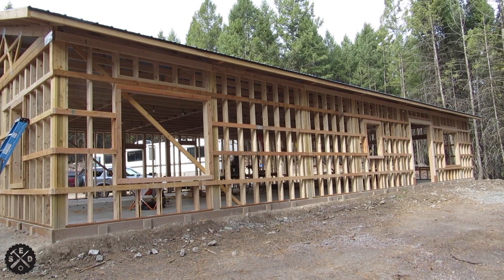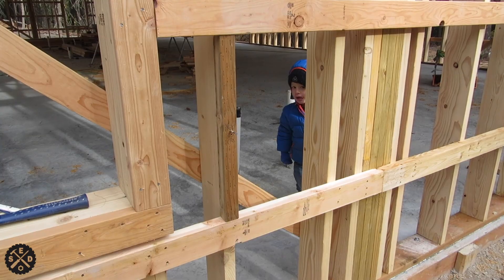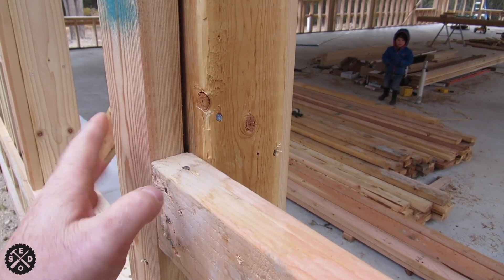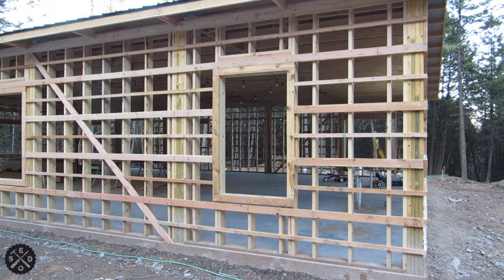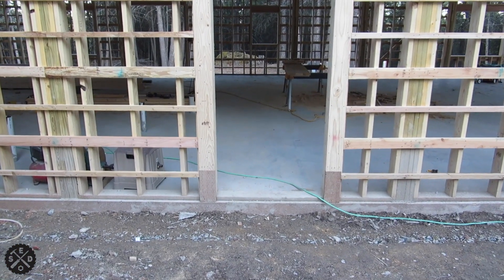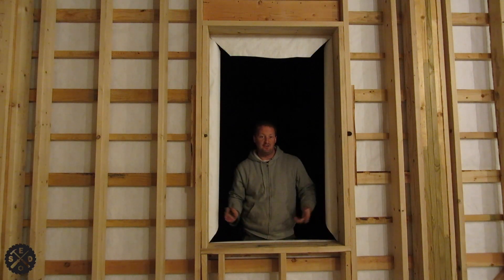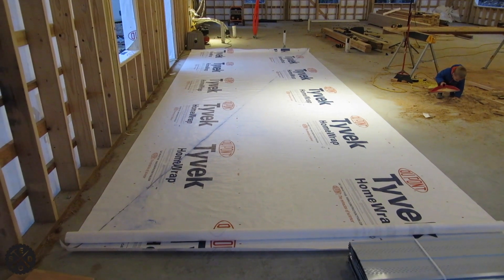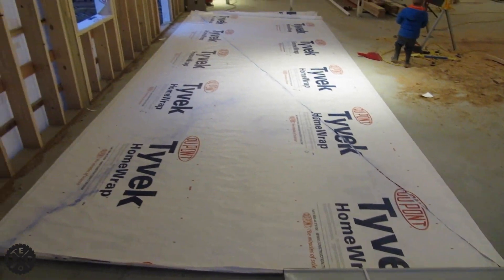Purlins On Sidewalls and House Wrap Pole Barn House EP 11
It's time to install the purlin nailers on the side walls of the pole barn house to get ready for siding and then install the Tyvek house wrap so I can set windows and doors. This is episode 11 in the pole barn house series, make sure to check my channel for previous videos if you want to see how I got to this point in the project.